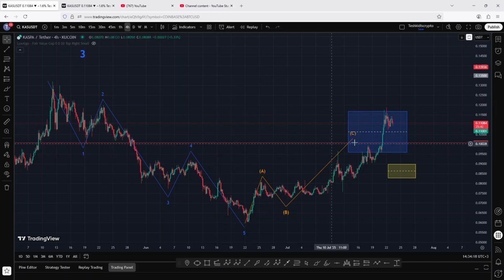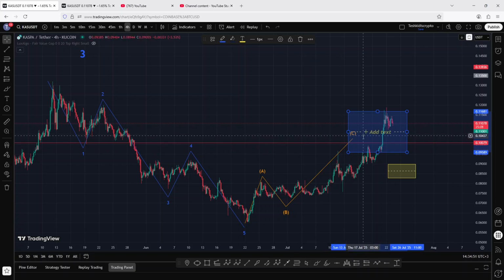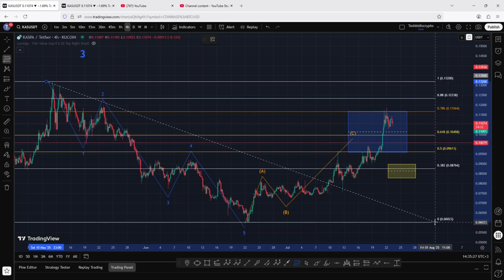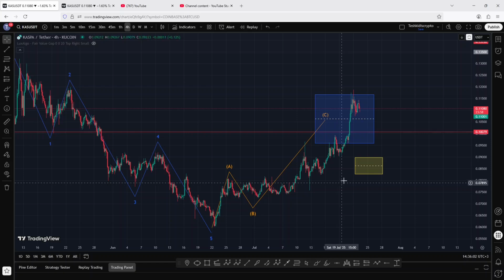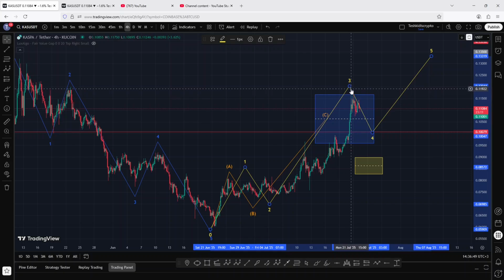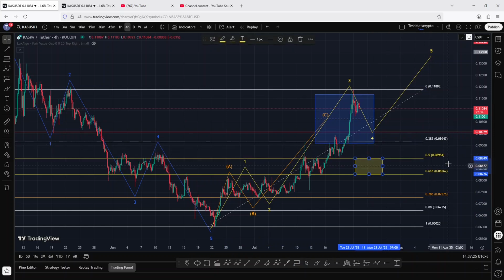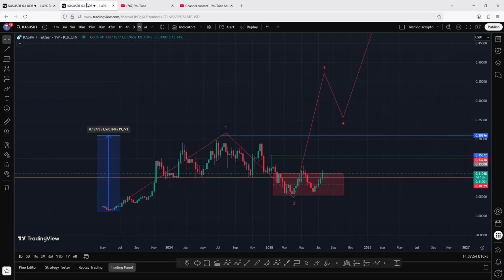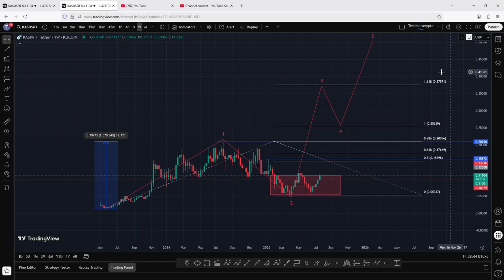🚨KASPA (KAS) PULLBACK TARGETS PRICE ANALYSIS [GET READY !!!]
Exchanges / Products

Follow Teshkid For More Alpha
👉Youtube Membership

📧In Case of any Queries Just Reach To Us:
Educational Materials